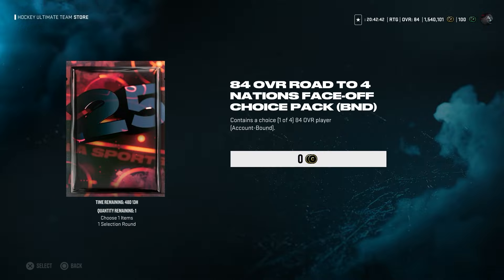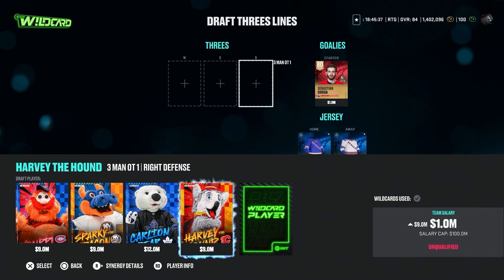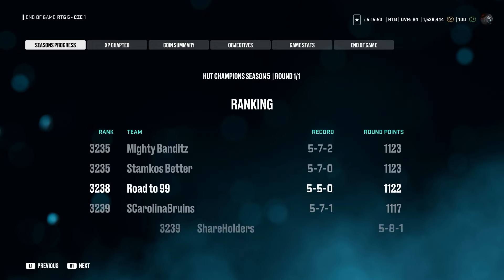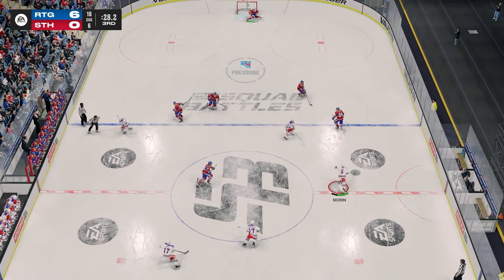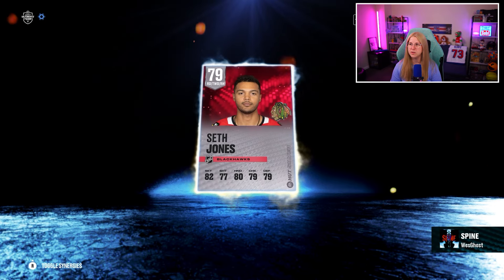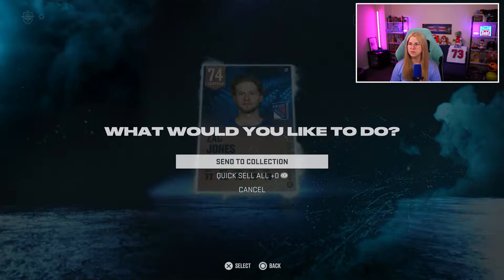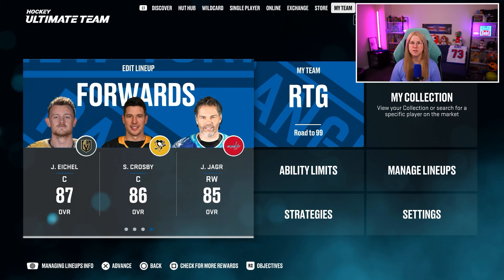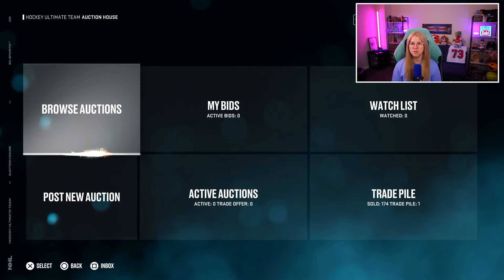NHL 25 Champs Matchmaking is BROKEN! | Road To 99 EP 15